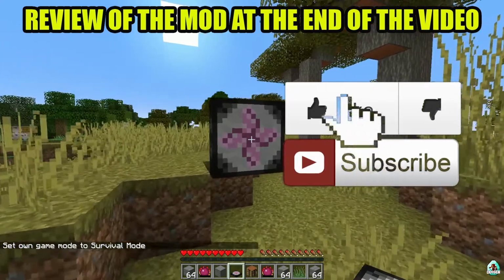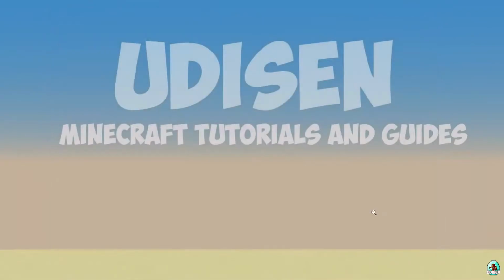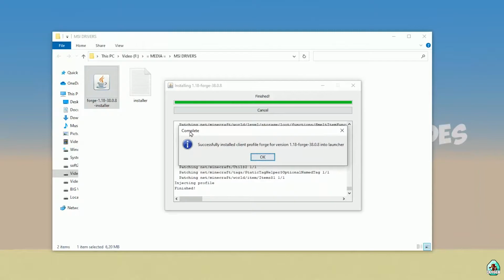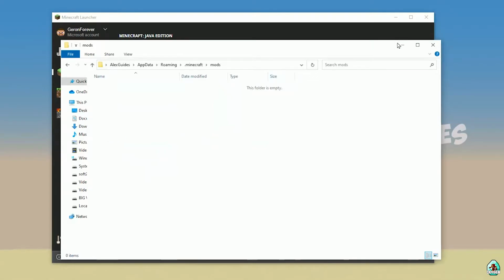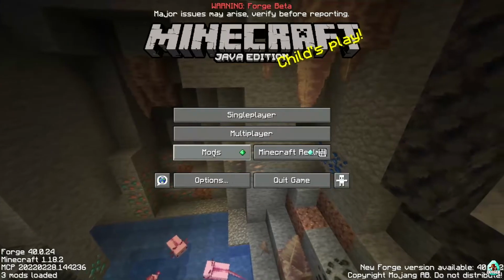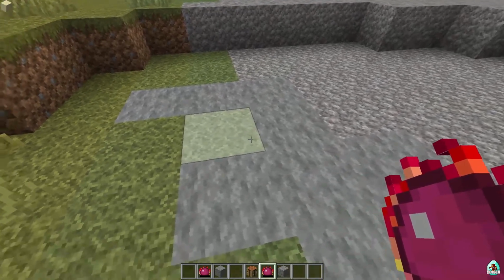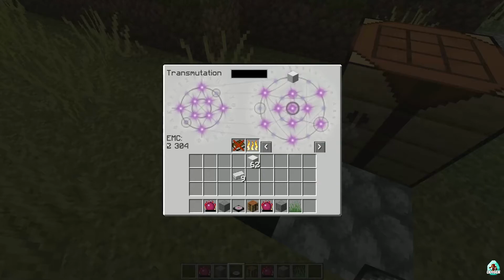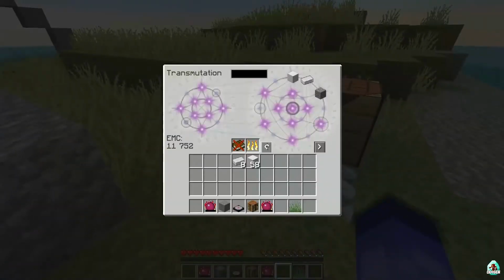PROJECT E MOD 1.18.2 minecraft - how to download and install ProjectE 1.18.2 (with Forge)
PROJECT E MOD 1.18.2 minecraft (unofficial) - how to download and install ProjectE  mod 1.18.2 (with Forge) (for Windows, Mac, Linux) and how to begin wotk with this mod in the end of this video.

Timecodes:
00:00 Preroll
00:10 Install Forge
02:39 Install mod
03:26 Review

What is the Udisen channel about? Useful Guides about Minecraft (Java and Bedrock Editions), StarBound and another sandbox games. In this video your find UdisenModsSpotlight and UdisenMinecraft as usual. =)